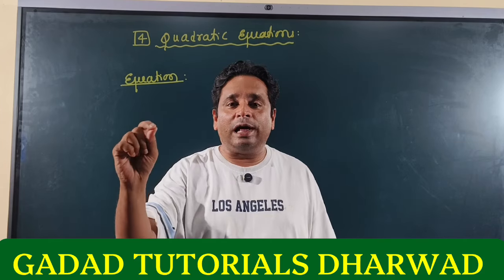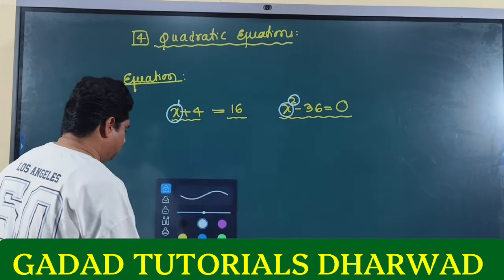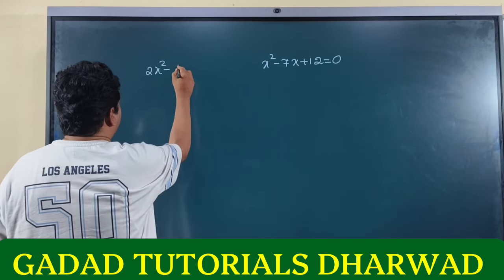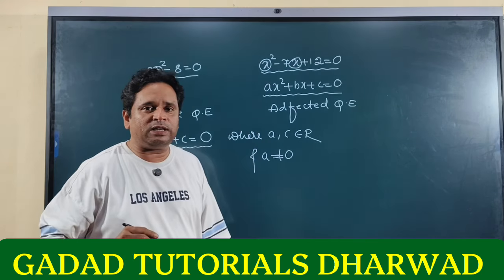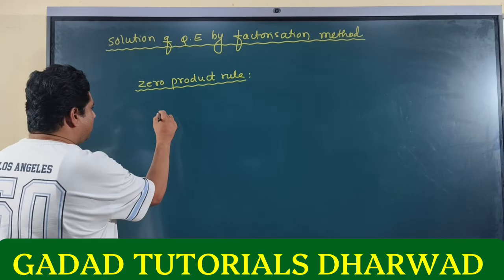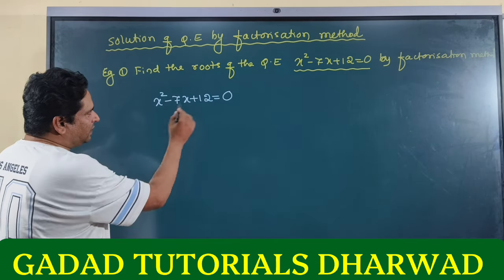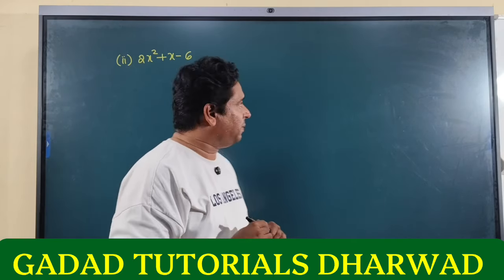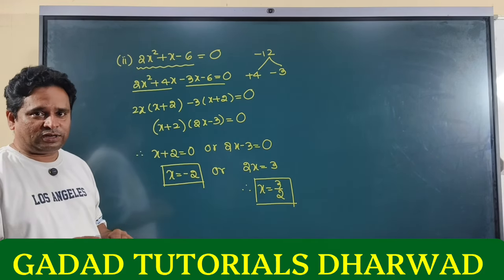Concept of Quadratic Equation chapter 4💥💥🔥🔥. CBSE 10th Class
Knowing the Linear equation
Finding the Roots of Quadratic equation
Solved Example
Exercise Problems